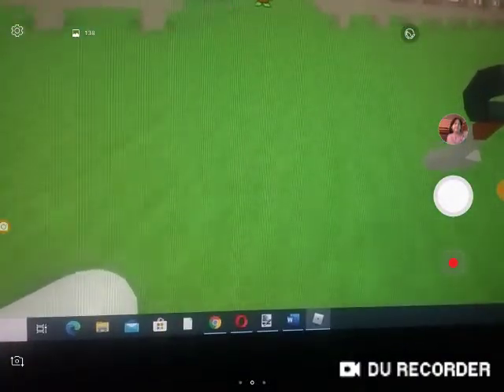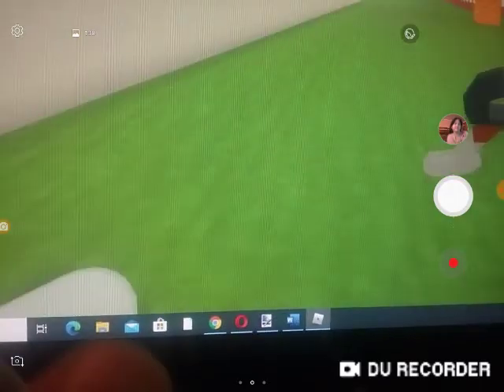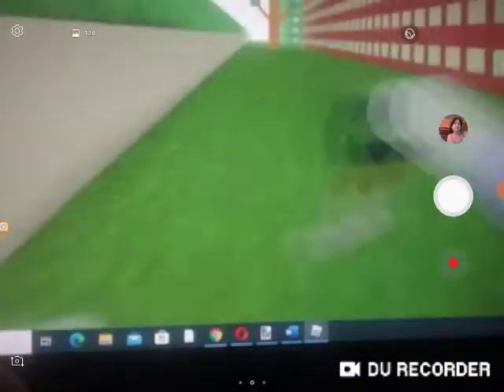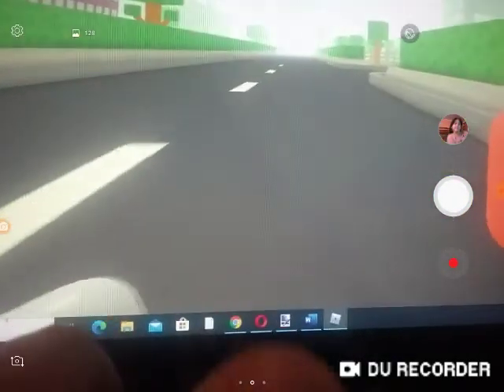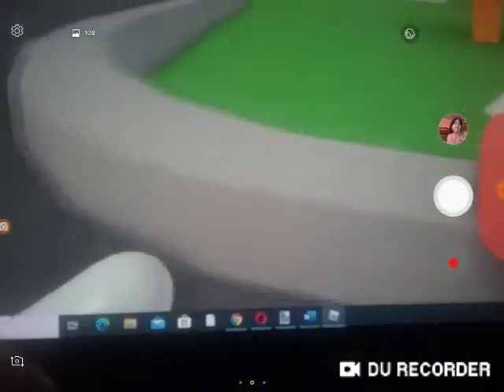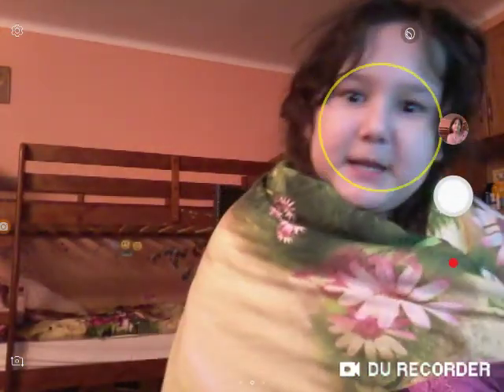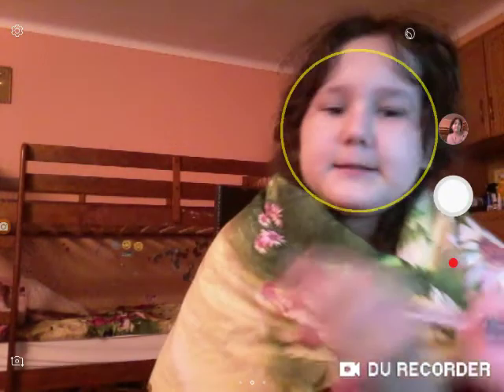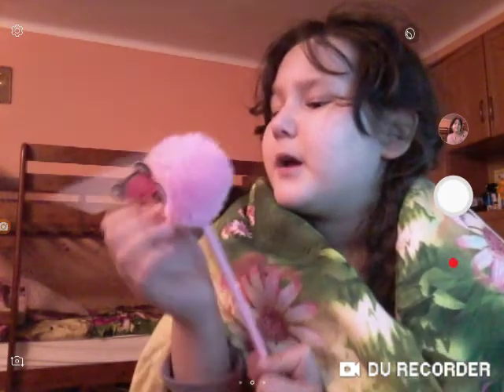How to get the secret badge and red spray (cleaning simulator roblox)